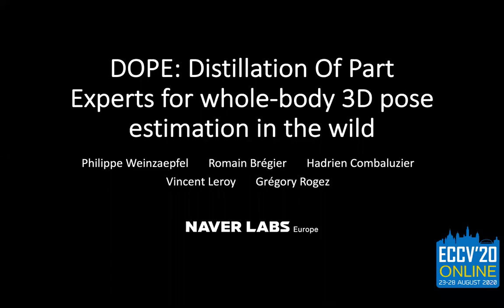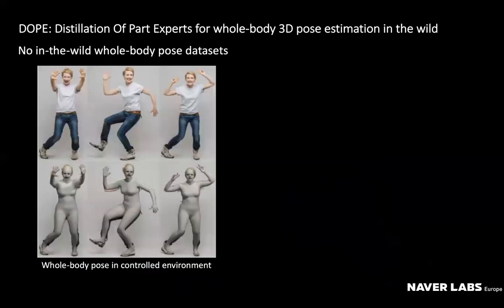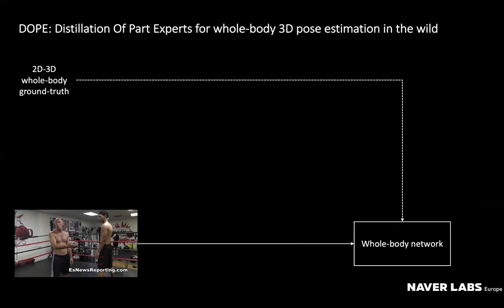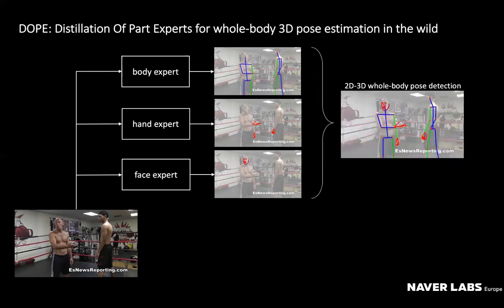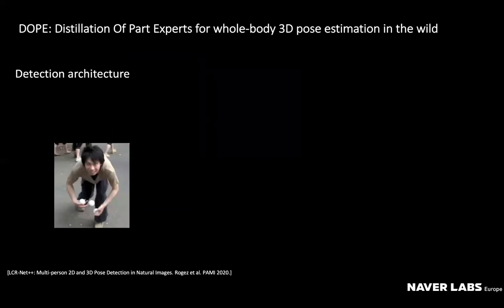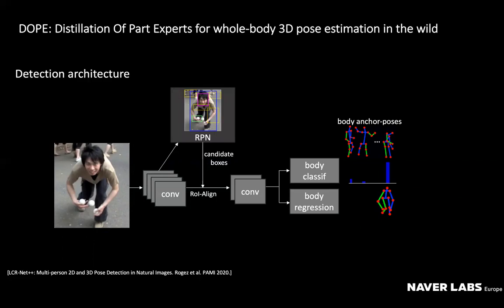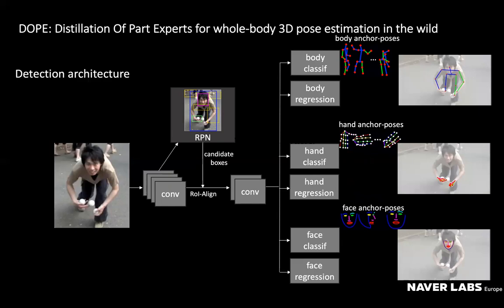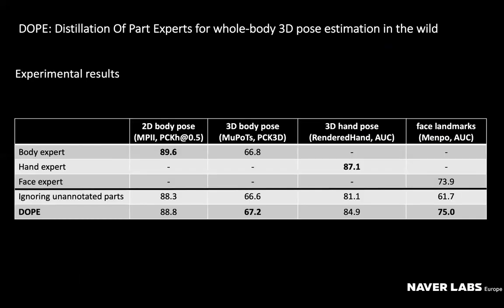DOPE: Distillation of part experts for whole-body 3D pose estimation in the wild, ECCV 2020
We introduce DOPE, the first method to detect and estimate whole-body 3D human poses, including bodies, hands and faces, in the wild. Achieving this level of details is key for a number of applications that require understanding the interactions of the people with each other or with the environment. The main challenge is the lack of in-the-wild data with labeled whole-body 3D poses. In previous work, training data has been annotated or generated for simpler tasks focusing on bodies, hands or faces separately. In this work, we propose to take advantage of these datasets to train independent experts for each part, namely a body, a hand and a face expert, and distill their knowledge into a single deep network designed for whole-body 2D-3D pose detection. In practice, given a training image with partial or no annotation, each part expert detects its subset of keypoints in 2D and 3D and the resulting estimations are combined to obtain whole-body pseudo ground-truth poses. A distillation loss encourages the whole-body predictions to mimic the experts’ outputs. Our results show that this approach significantly outperforms the same whole-body model trained without distillation while staying close to the performance of the experts. Importantly, DOPE is computationally less demanding than the ensemble of experts and can achieve real-time performance.

DOPE: Distillation of Part Experts for Whole-Body 3D Pose Estimation in the Wild,
Philippe Weinzaepfel, Romain Brégier, Hadrien Combaluzier, Vincent Leroy & Grégory Rogez,
European Conference on Computer Vision (ECCV) 2020.